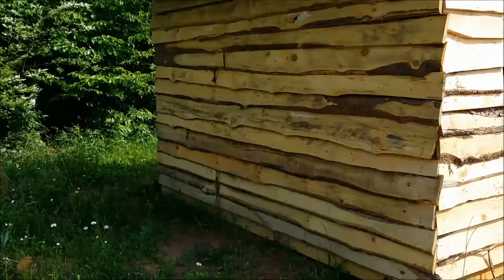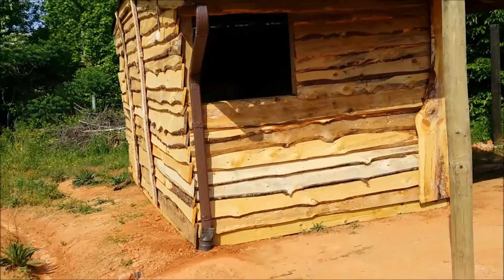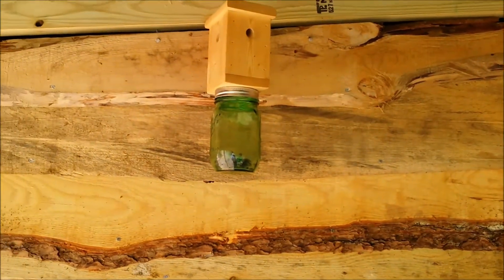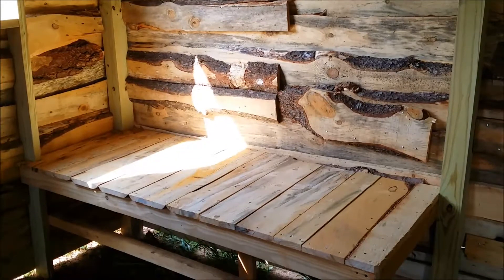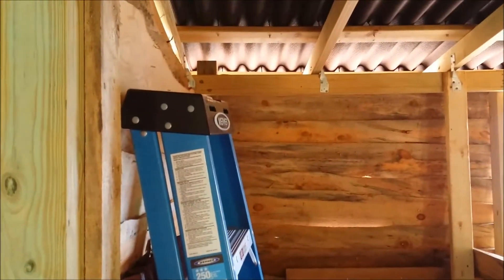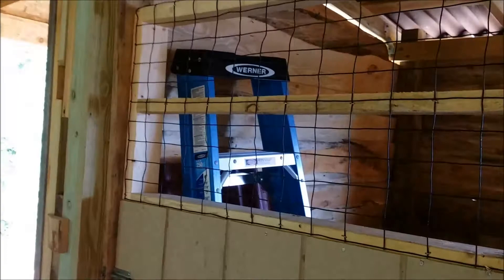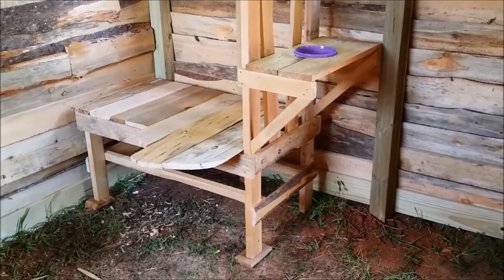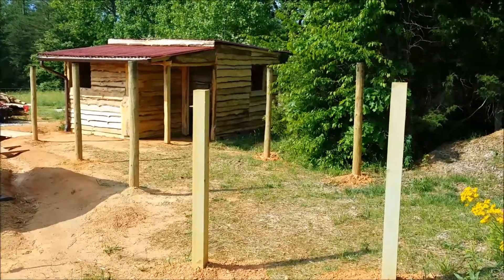Goat Barn 2